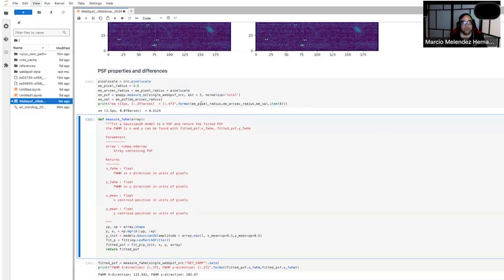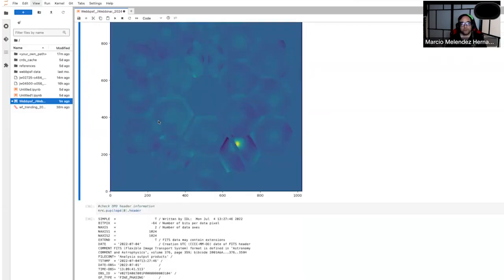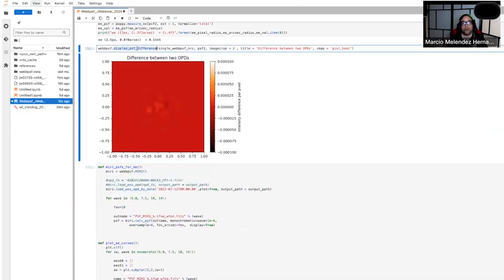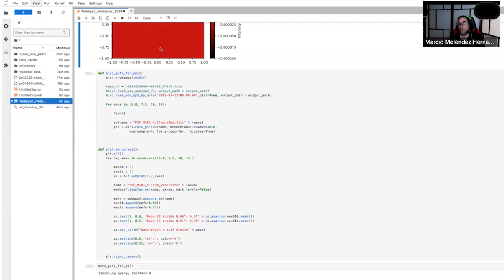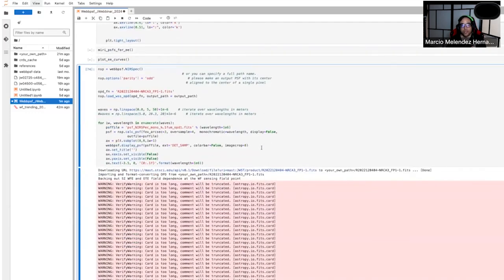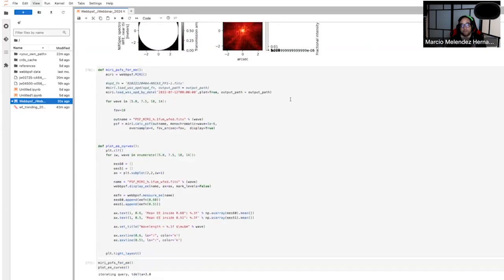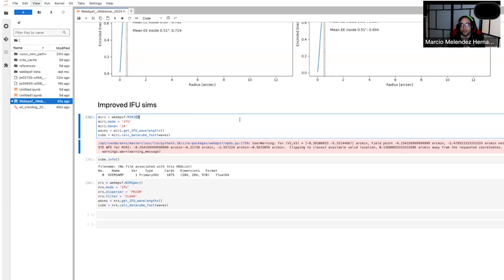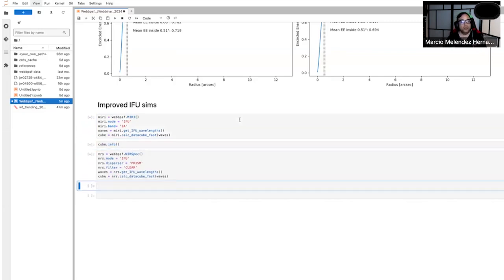PSF Properties and Differences from JWebbinar 34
This video from JWebbinar 34, “Modeling the Inflight PSF for JWST,” shows how to explore JWST PSF properties. This is the sixth video in the series. The other videos are:

1. Introduction to WebbPSF
2. Using Wavefronts Measured on Orbit
3. Delta wfe around Time
4. Trending Wavefront Changes over Time
5. JWST PSF Subtraction Using Inflight Simulations